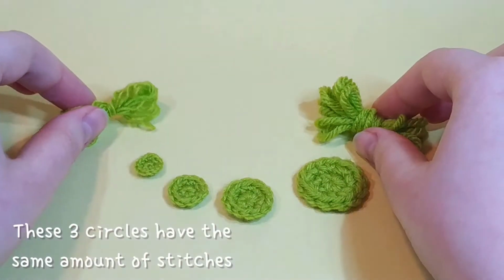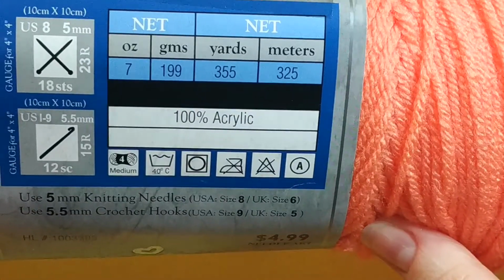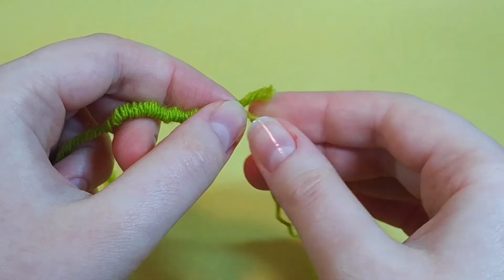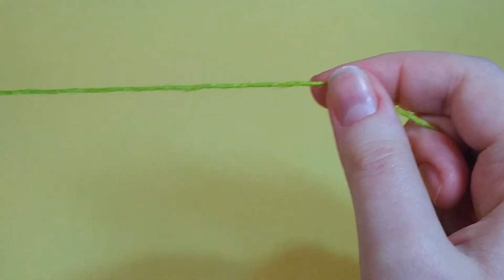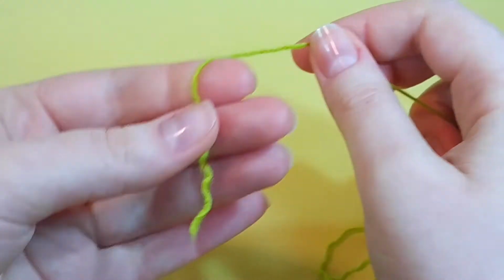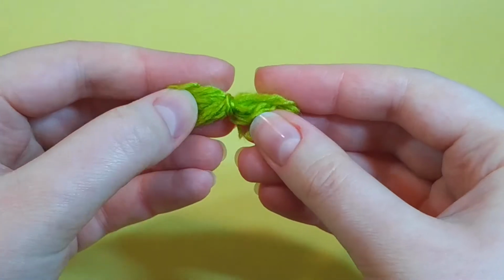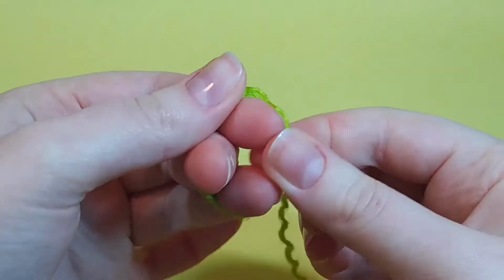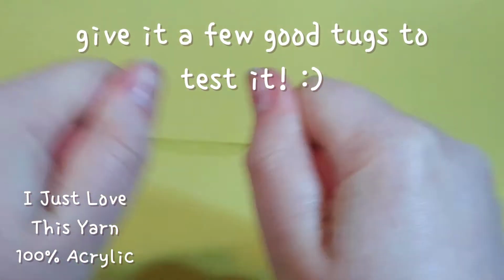How to Split Your Yarn to a thinner weight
Hi guys, sorry it's taking so long for the Ox video to come out :( I lost half of my original notes of the pattern when I was designing it so I've been having to redesign a few parts. Lol, watch my old notes magically appear after I already made new ones...(It's happened before lol) My goal is to at least get that video done a week before Seollal.

In the meantime, since I've had people ask me about my yarn, I've finally made a proper tutorial to show yall how I split my yarn :) I recently had shared a short video on this channel's Discord but the quality was awful😅
All donations are reinvested into my channel through supplies and filming equipment